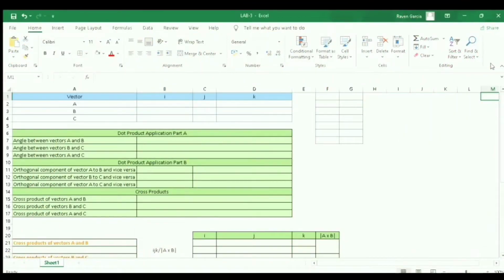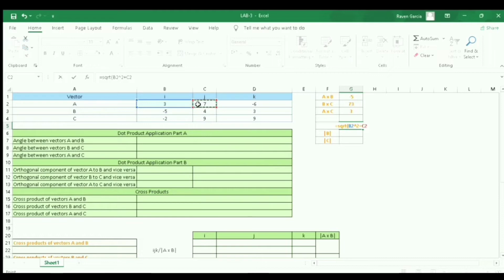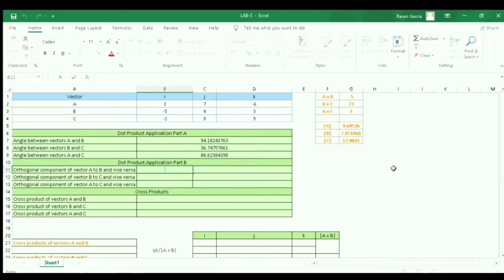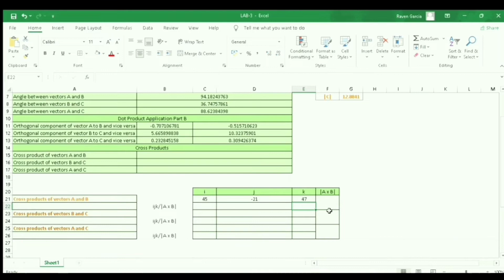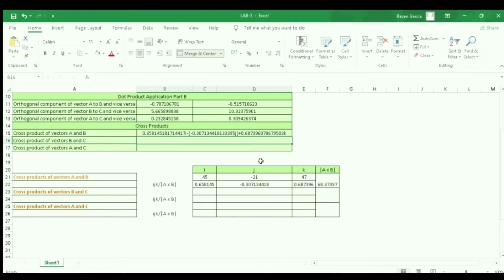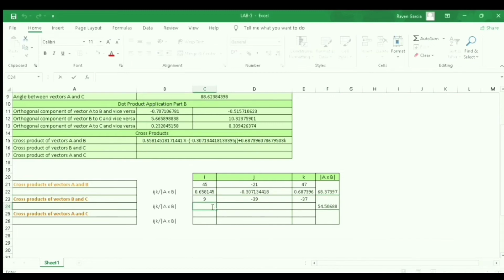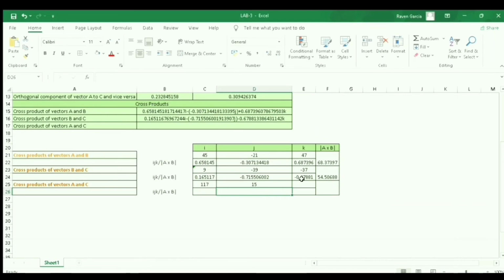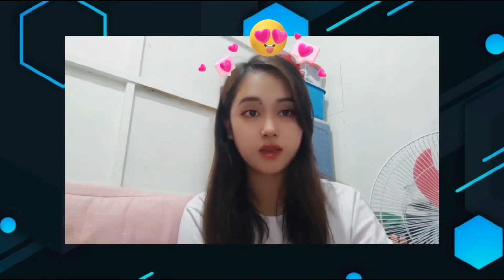Development of spreadsheet/ program for operation of vectors